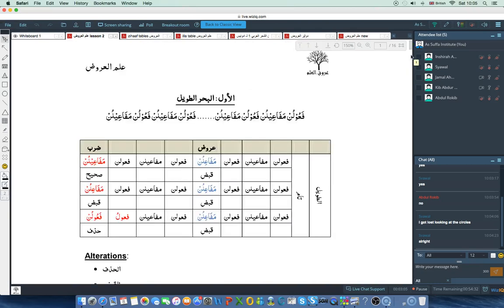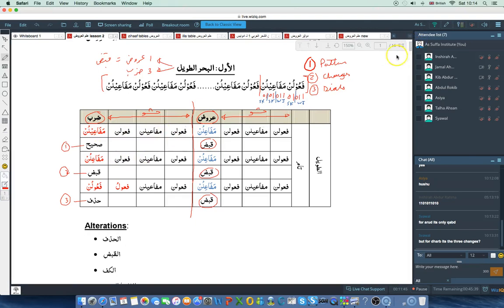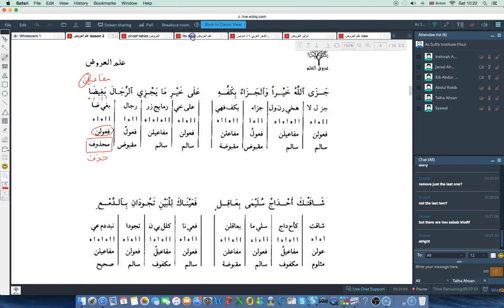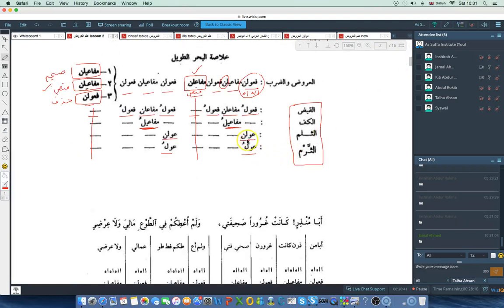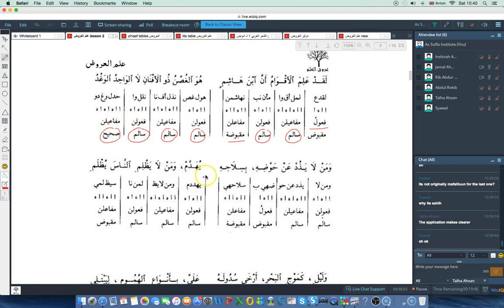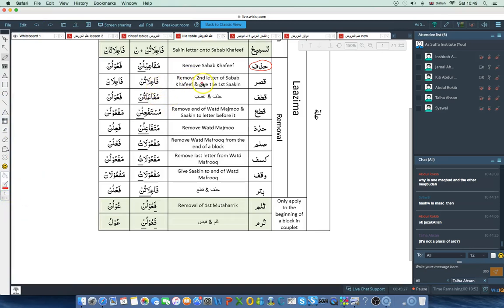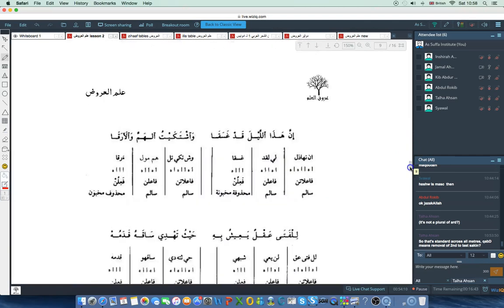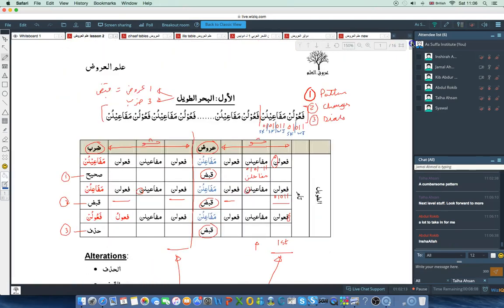Ilm al Arood Lesson 2